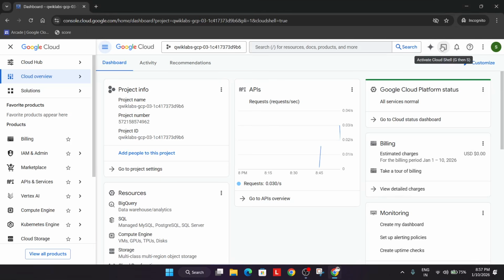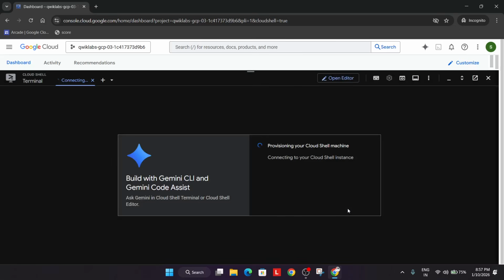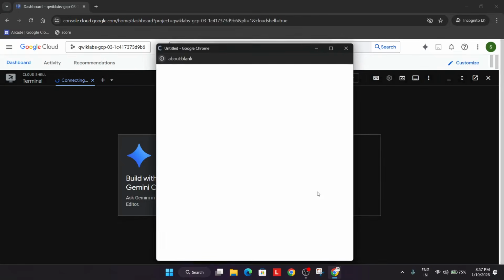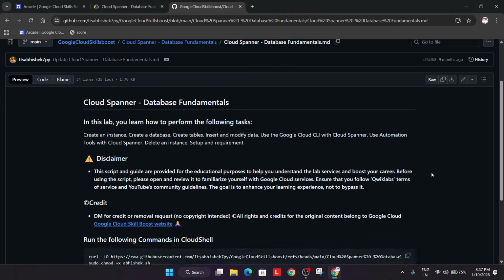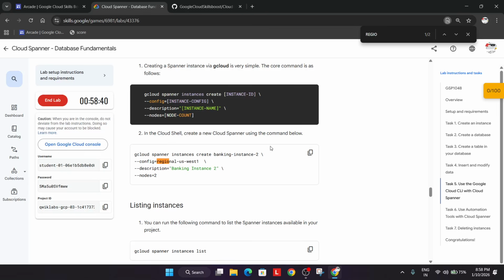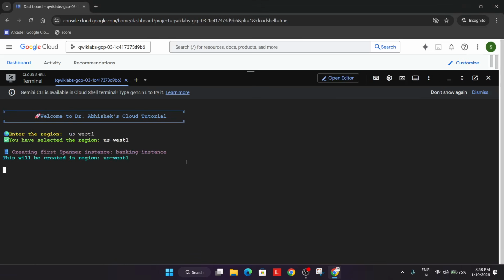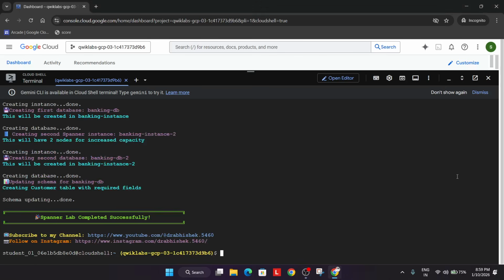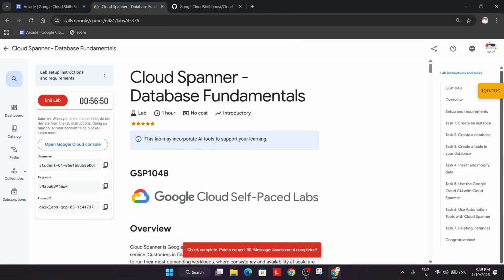Cloud Spanner - Database Fundamentals | JANUARY 2026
🔍 Common Queries
qwiklabs
arcade facilitator